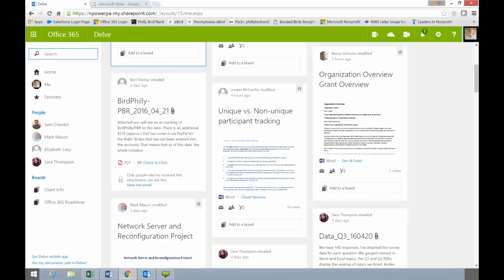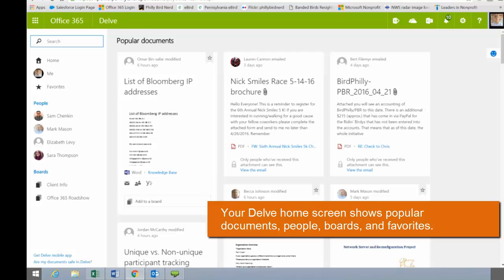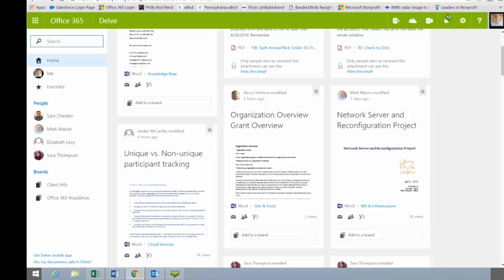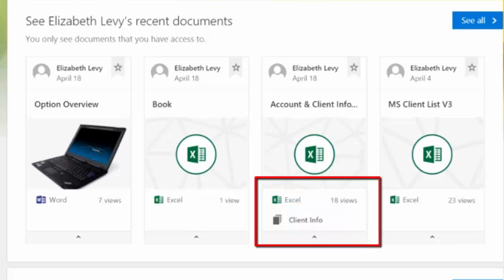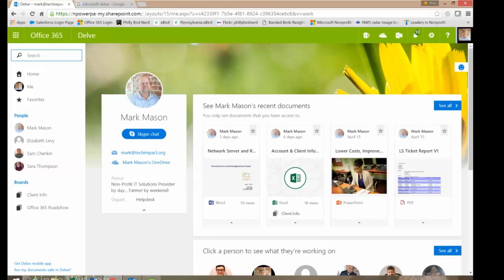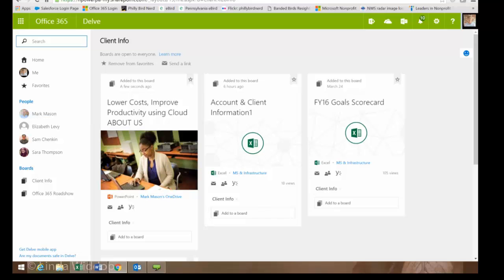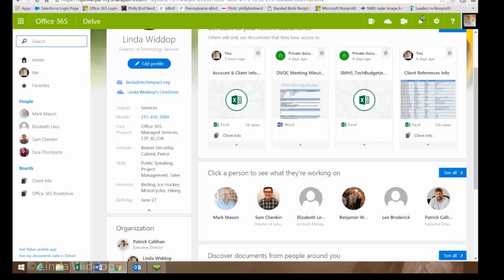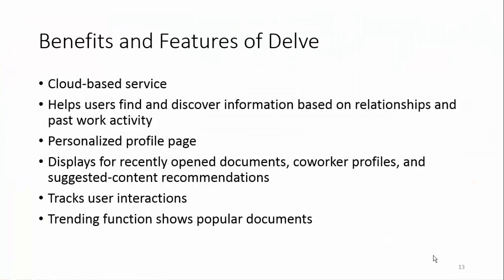Microsoft Office 365: Collaborating and Working with Delve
Overview of the many benefits and features of Delve. for donated technology for nonprofits and libraries.